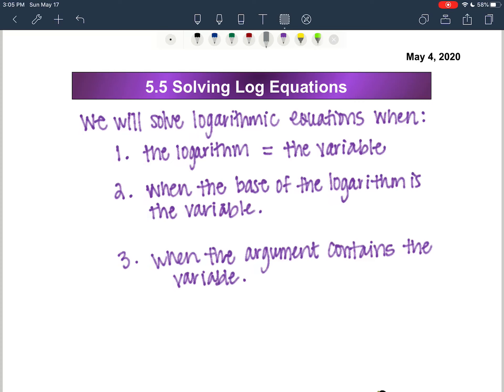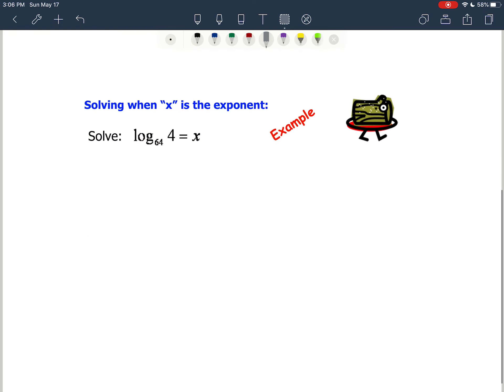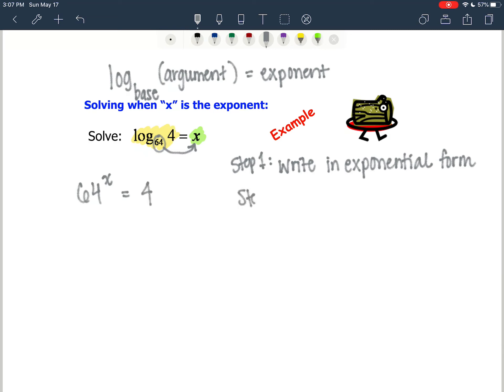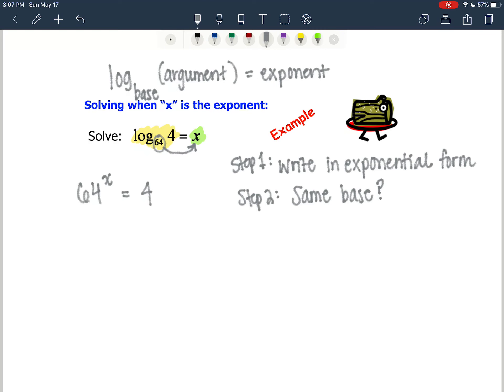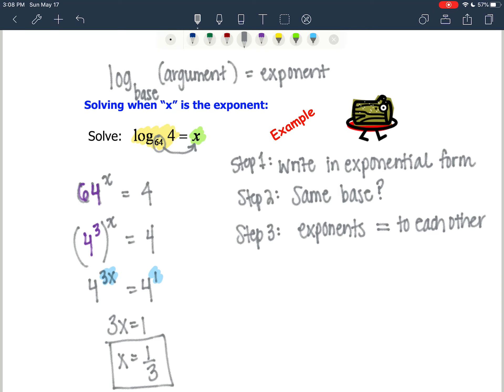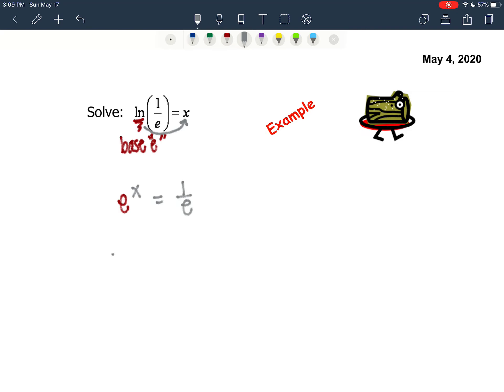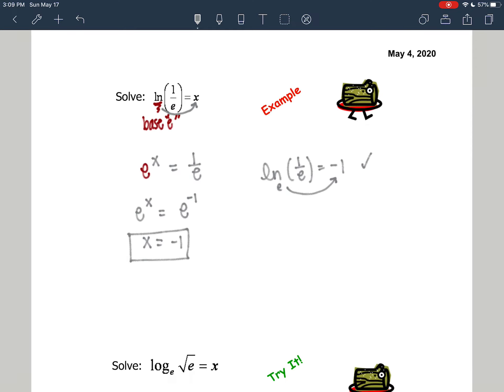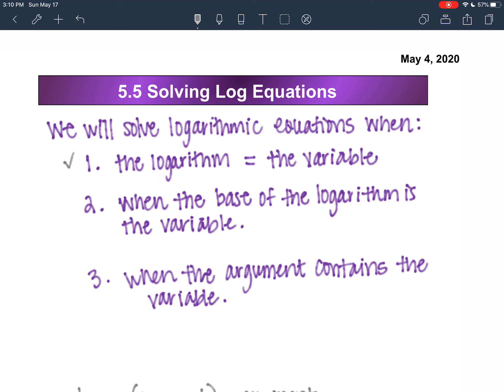CA 5 5A Solving Equations